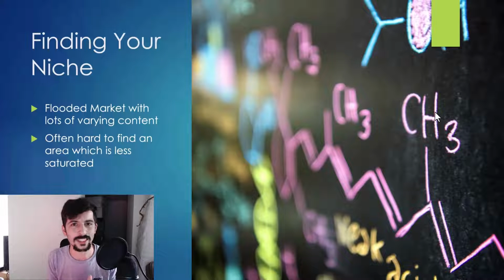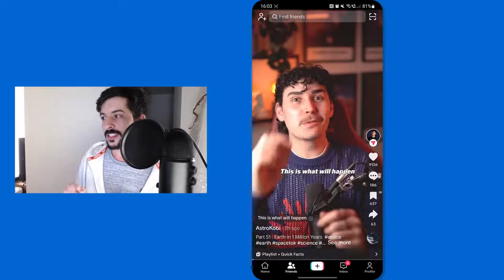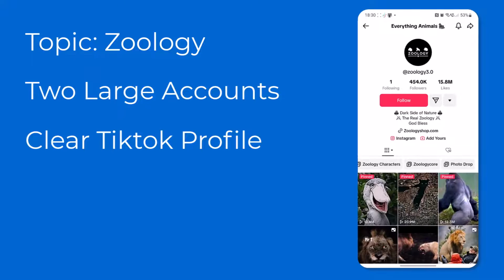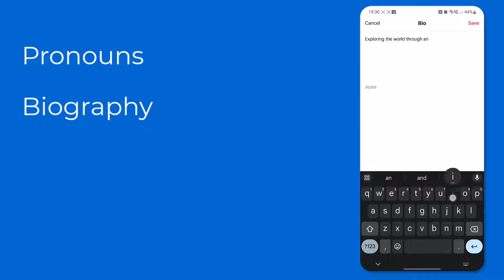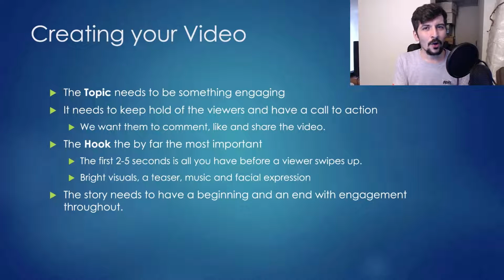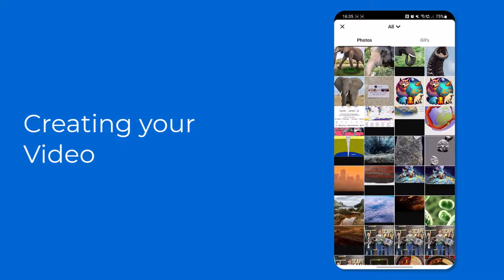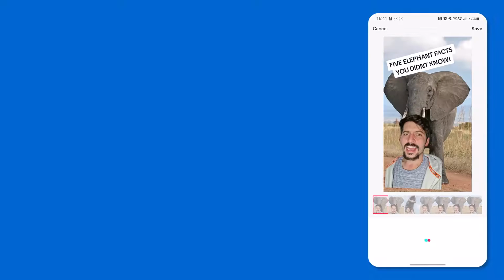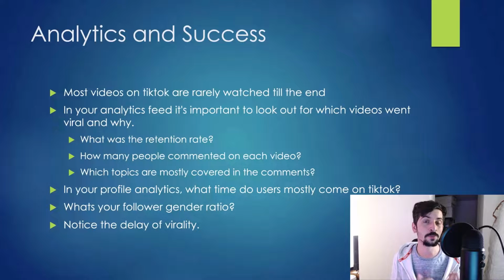How to start a STEM Tiktok Channel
Class Overview: In this teaching series, participants will learn how to leverage TikTok, a popular social media platform, to create engaging and educational content focused on STEM (Science, Technology, Engineering, and Mathematics). The series will cover various aspects of content creation, platform navigation, and effective communication strategies to inspire and educate audiences about STEM topics through short-form videos.

Class Outline:

Class 1: Introduction to STEM Content Creation on TikTok

Class 2: Navigating the TikTok Platform and Competitor Analysis

Class 3: Crafting Compelling STEM Content and Setting Up Your Profile

Class 4: Creating your First Video

Class 5: Analytics and Measuring Success

Conclusion: By the end of this teaching series, participants will have the knowledge and skills needed to effectively create and manage a STEM-focused TikTok account. They will be able to engage, educate, and inspire audiences through creative content while maintaining a responsible and ethical online presence.